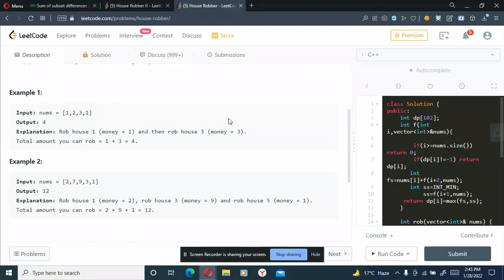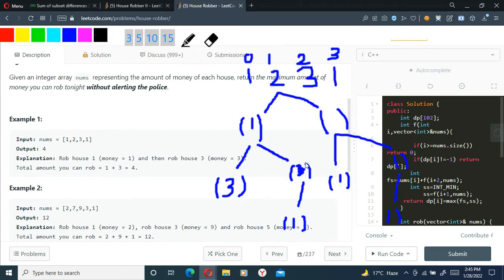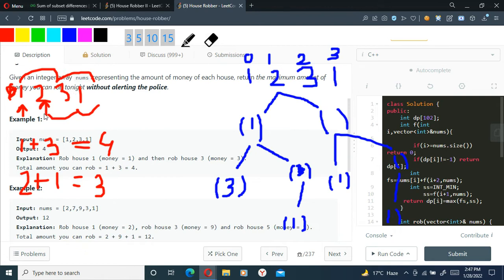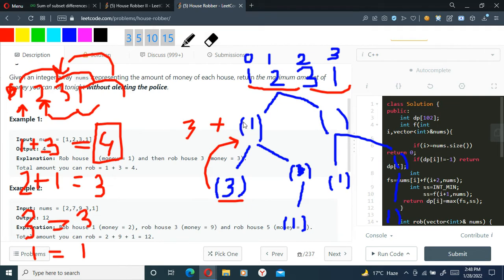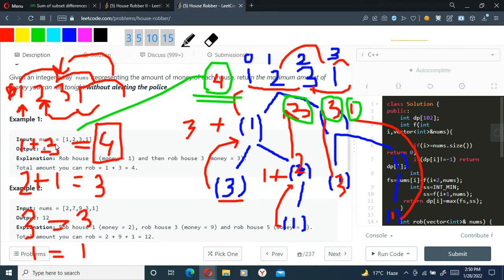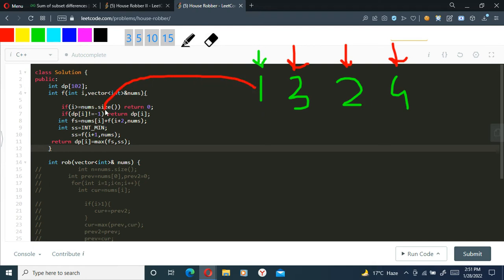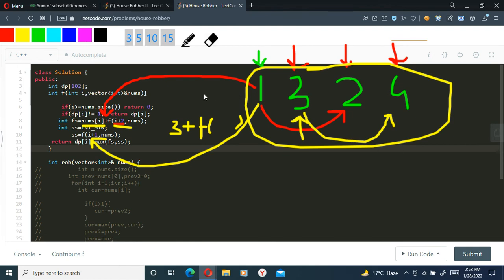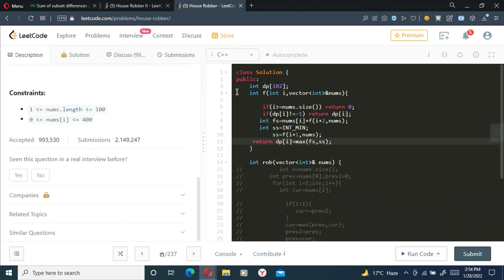198| House Robber Leetcode |Medium